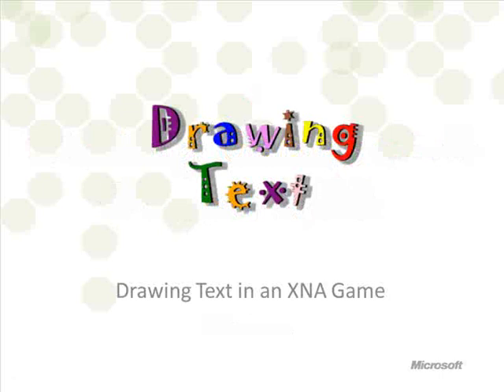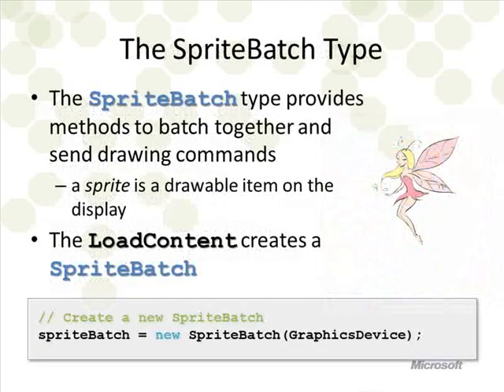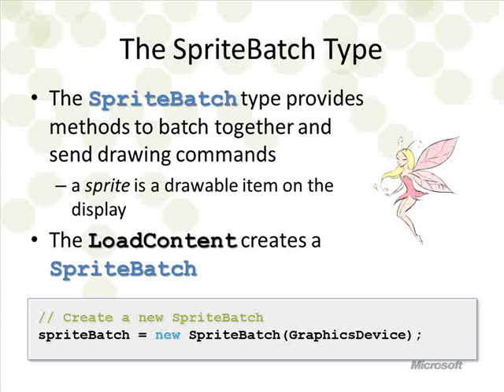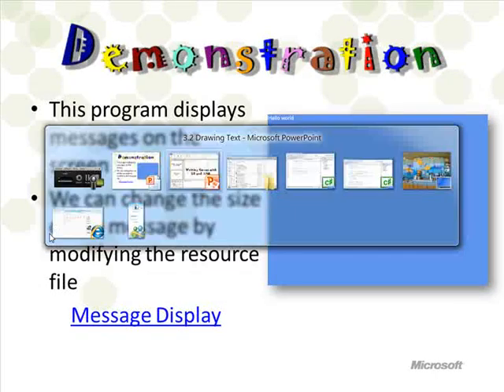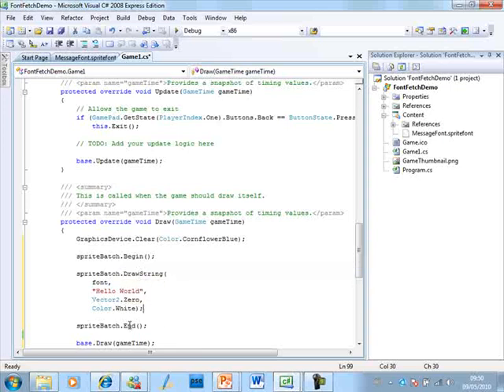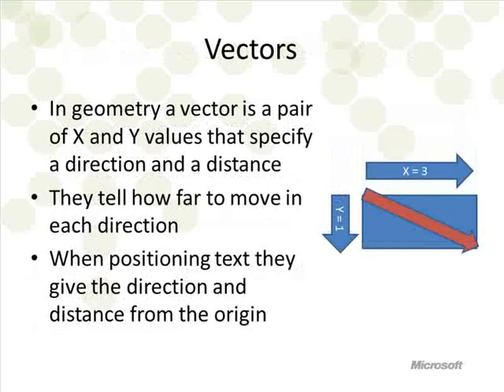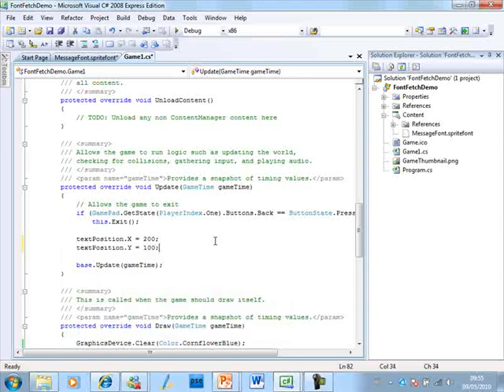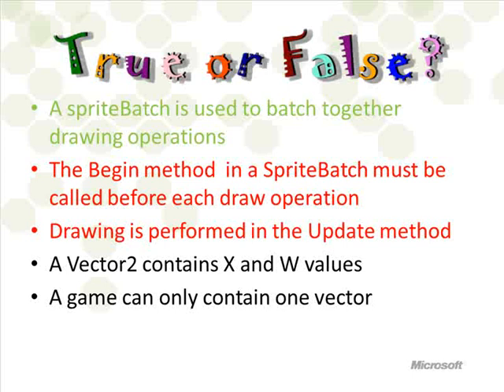Old School XNA Session 3 2 Drawing Text